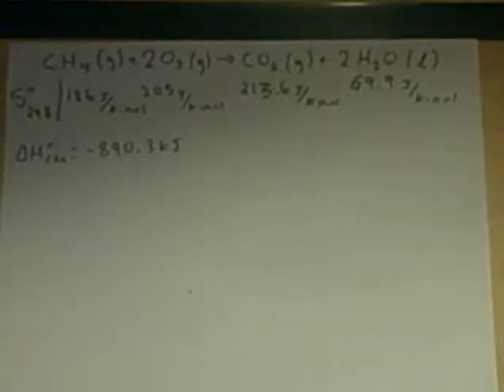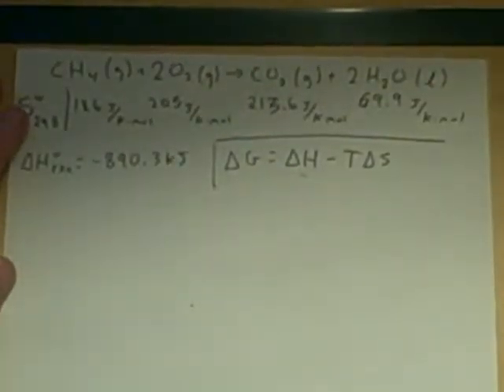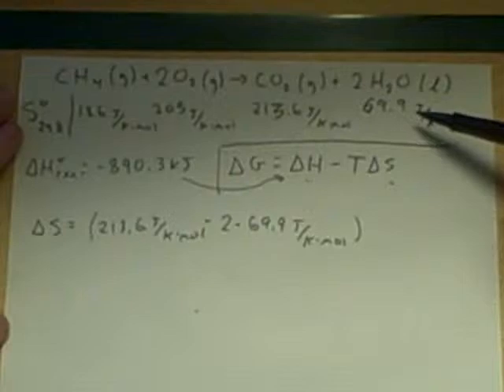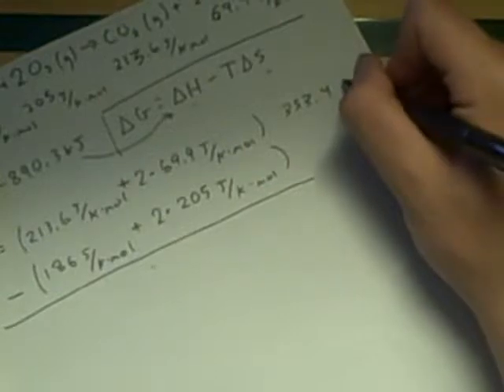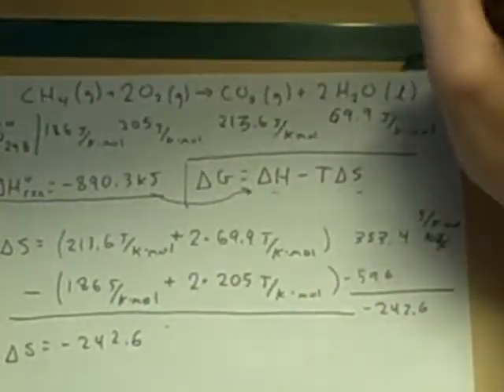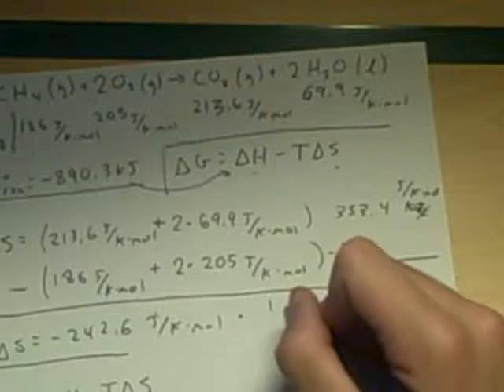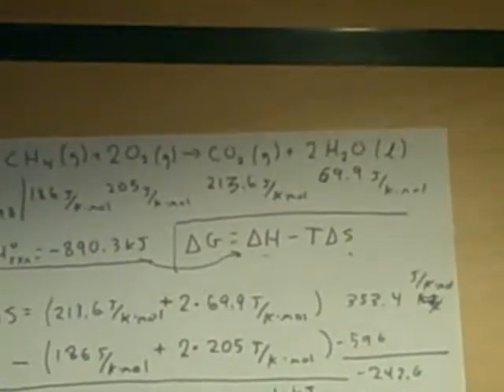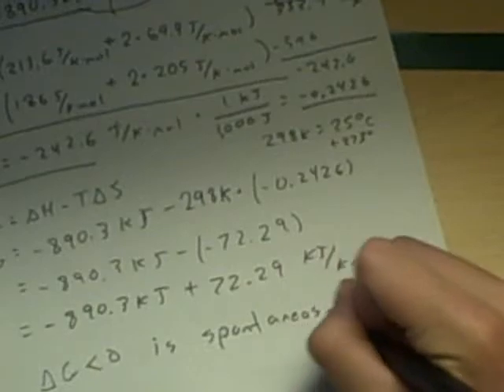Determining Spontaneity using Gibbs Free Energy Equation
AP Chem extra credit